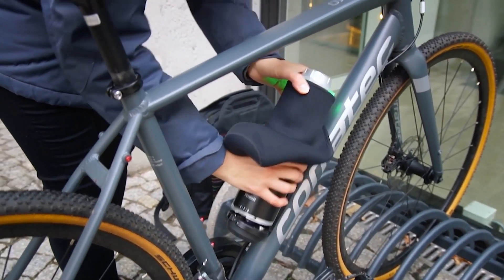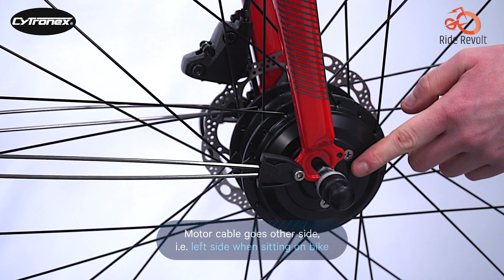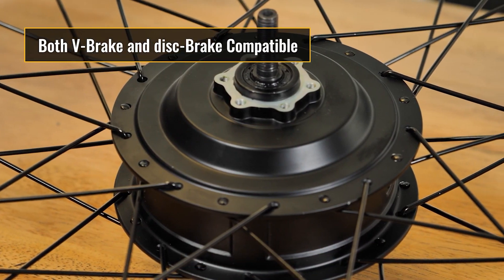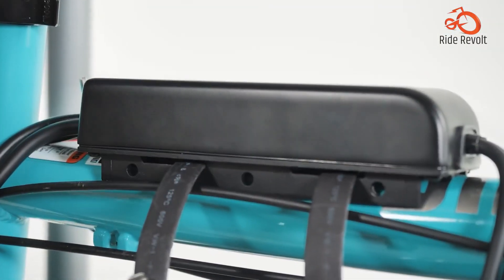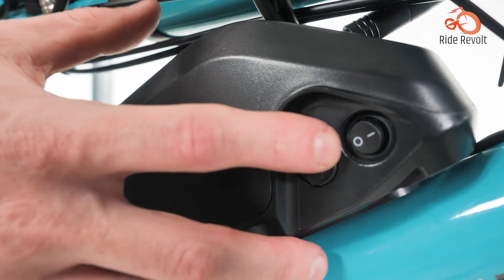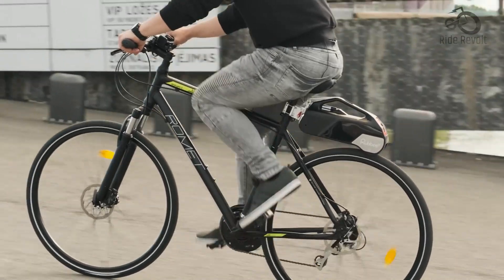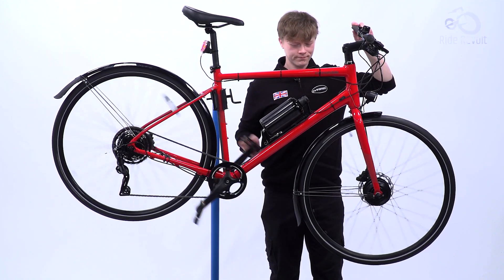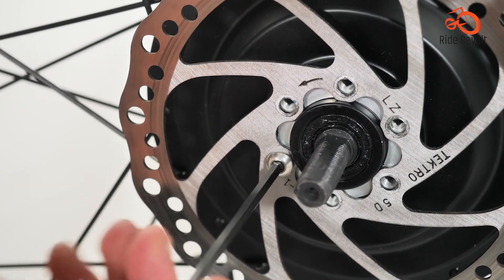5 Best Mid-Drive E-Bike Conversion Kits in 2024!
In 2024, only the top and best Mid-drive motors deliver a natural riding feel by sensing your pedaling input, and if you are searching for some of the best mid-drive conversion kits on the market, here are our top 5 best recommendations in 2024 for you.
00:33 - Cytronex
01:58 - Bafang Front Hub Motor
03:10 - Rubbee X
04:26 - Swytch
05:41 - Pendix eDrive300

*Some Other Mid-Drive Motors*

*Find out some of the best cycle accessories deals below.*

Schwinn Thrasher Bike Helmet
OutdoorMaster Skateboard Cycling Helmet
Giro Register MIPS Cycling Helmet
Retrospec Lennon Bike Helmet
ILM Adult Bike Helmet
ROCKBROS Bike/Bicycle Phone Front Frame Bag
8 Pack Bicycle Accessories
Bicycle Repair Bag
Lamicall Bike Frame Bag Waterproof
Bike Seat for Peloton Bike
Ascher Bike Light Set
6 LED 10000 Lumen Bike Lights
RAVEMEN NT101 Bike Tail Light
10000 Lumens Bike Lights Front and Back
8000 Lumen Bike Light
Garmin Edge 1040
Garmin Edge 540
Garmin Edge 530
Wahoo ELEMNT Bolt V2
Wahoo ELEMNT ROAM